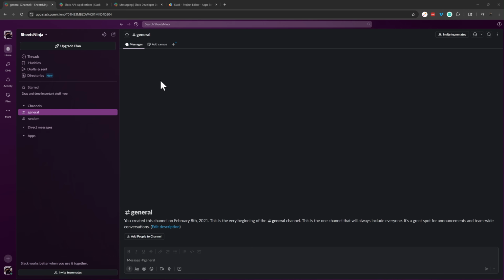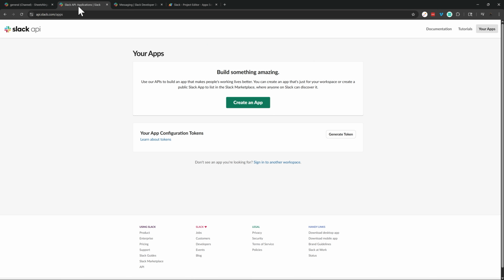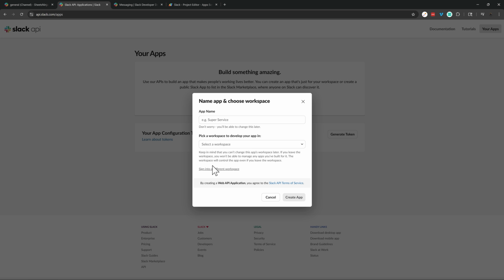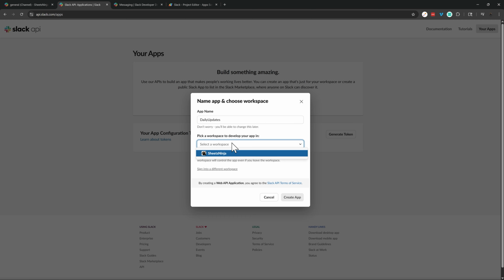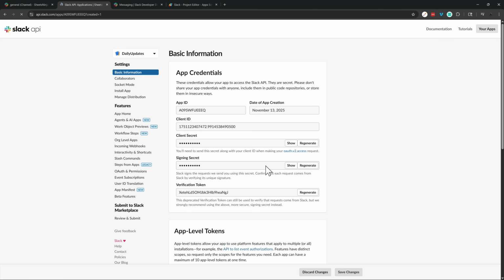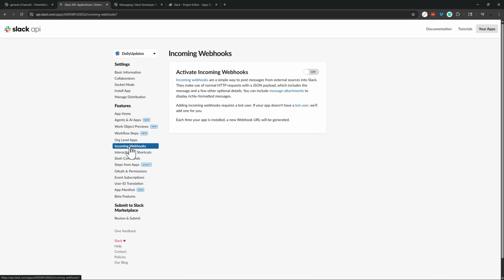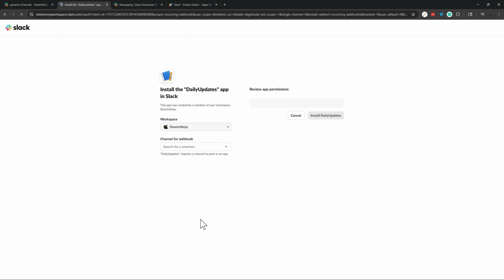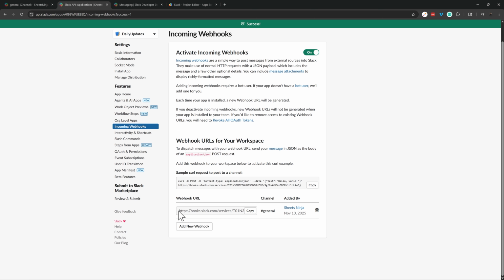How to Create a Slack Webhook and Post from Apps Script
In today's video, I'll show you how to create a webhook in Slack so you can post messages to Slack from Google Apps Script.

Sample Google Apps Script to Post Message to Slack

function sendMessageToSlack() {
    let webhookURL = 'WEBHOOK_URL';
    let name = 'Sheets Ninja';
    let body = {
        "blocks": [
                "type": "section",
                "text": {
                    "type": "mrkdwn",
                    "text": `Hey, Slack!\n\nThis is a test message.\n\nThanks ${name} for your contributions!`
    let params = {
        'method': 'POST',
        'content-type': 'application/json',
        'payload': JSON.stringify(body)